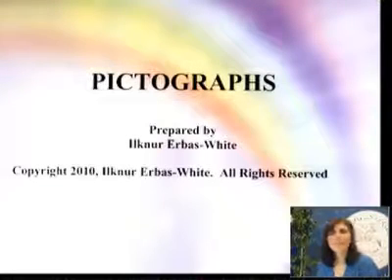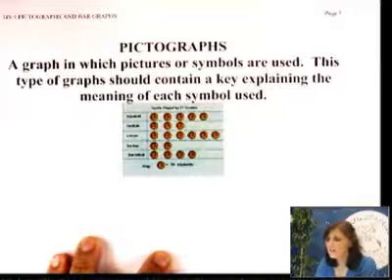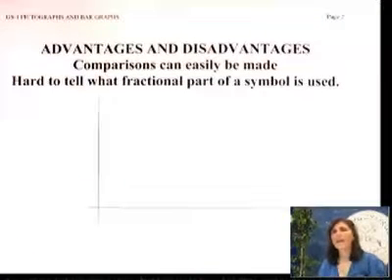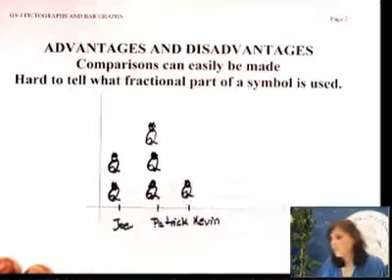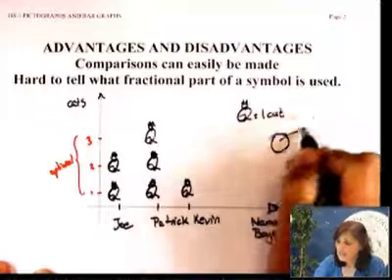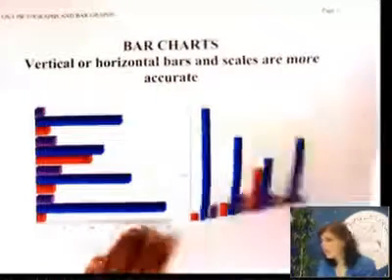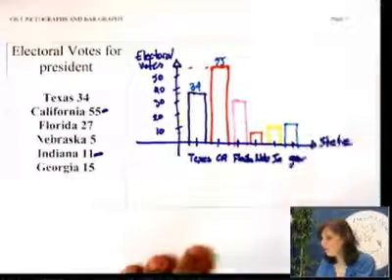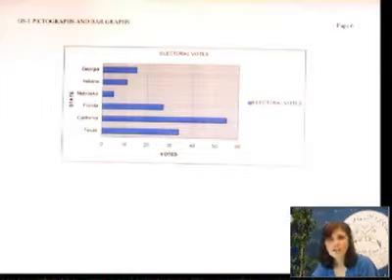PreAlg 15 Graphing and Intro to Statistics Pictographs and Bar Graphs